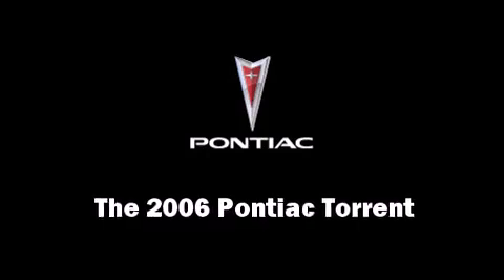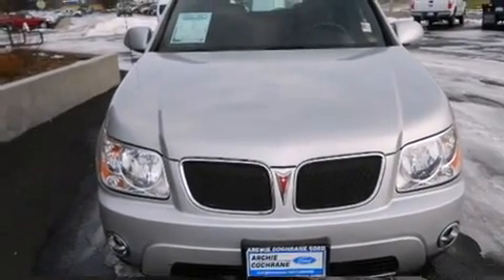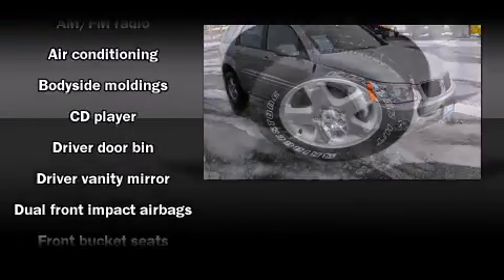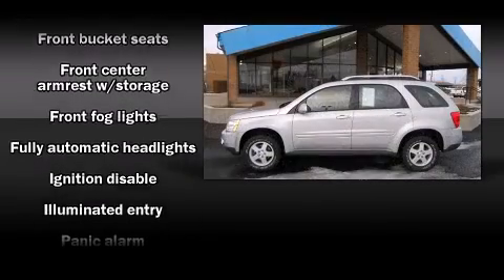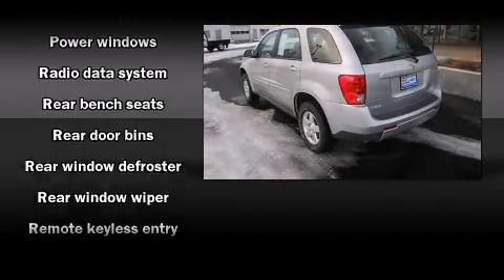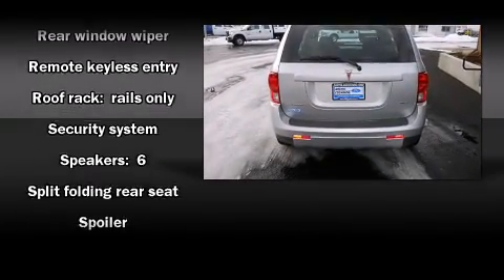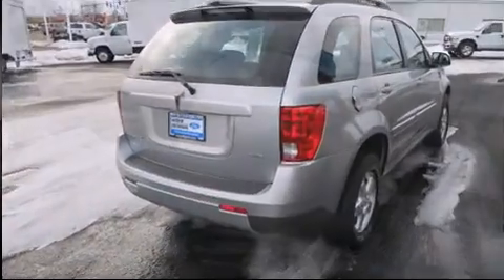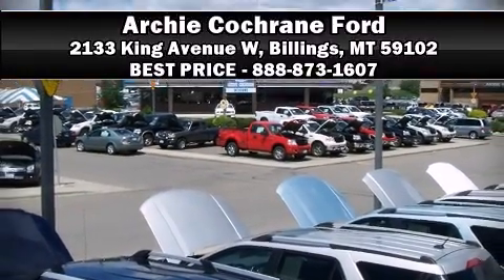2006 Pontiac Torrent AWD, Sunroof in Billings, MT 59102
Here's a great deal on a 2006 Pontiac Torrent. Smooth gearshifts are achieved thanks to the refined 6 cylinder engine, providing a spirited, yet composed ride and drive. Top features include a split folding rear seat, front and rear cupholders, front bucket seats, air conditioning, front fog lights, power windows, remote keyless entry, and 1-touch window functionality. Passengers are protected by various safety and security features, including: dual front impact airbags, a panic alarm, and ABS brakes. Sophisticated all wheel drive technology maintains a firm grip on the road. We have the vehicle you've been searching for at a price you can afford. Stop by our dealership or give us a call for more information.